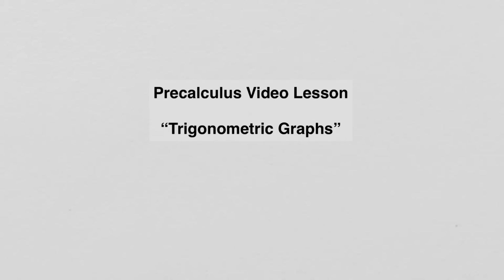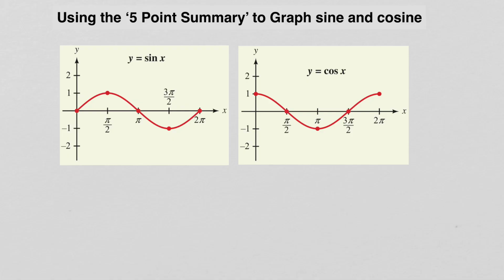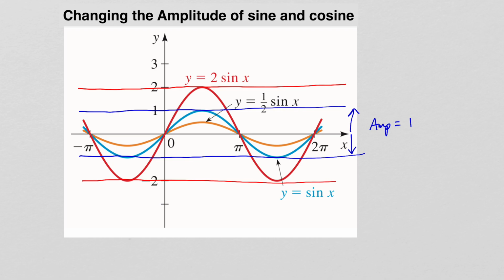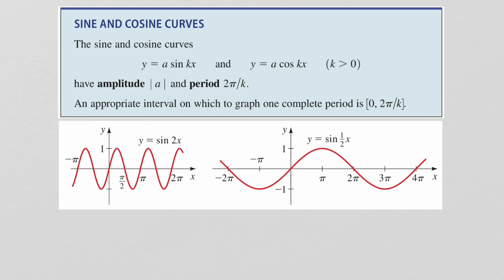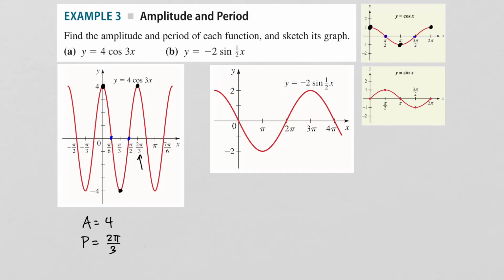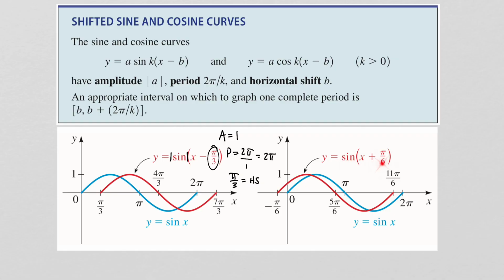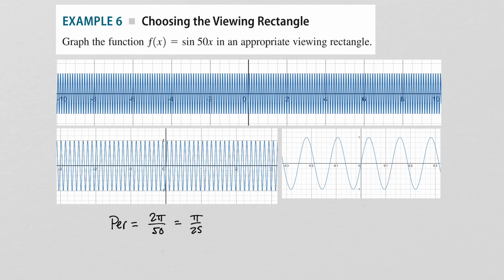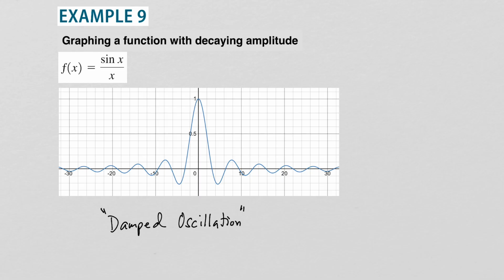5.3 Trigonometric Graphs